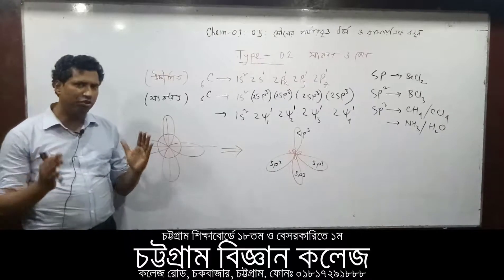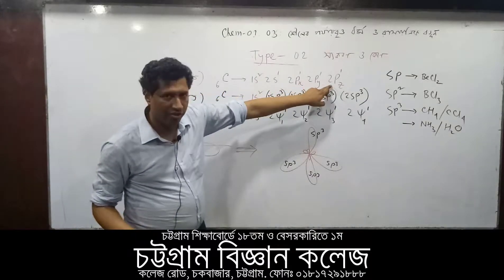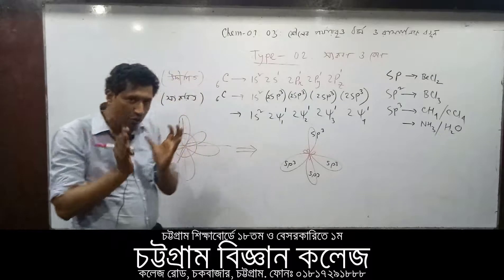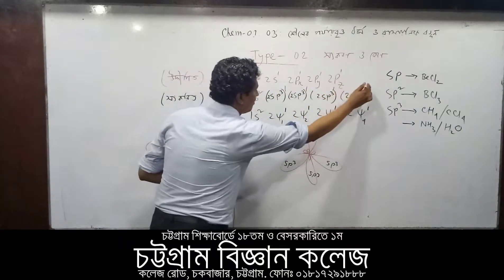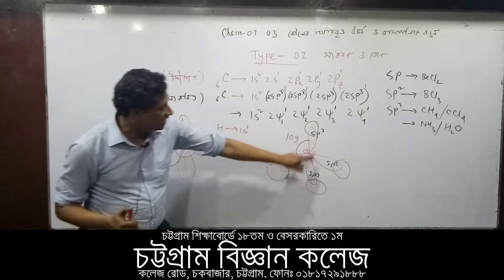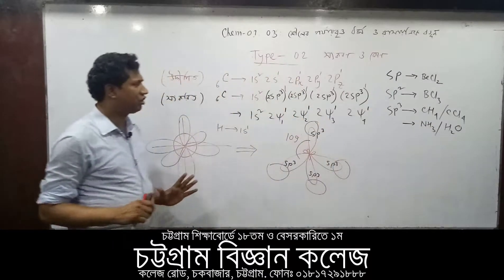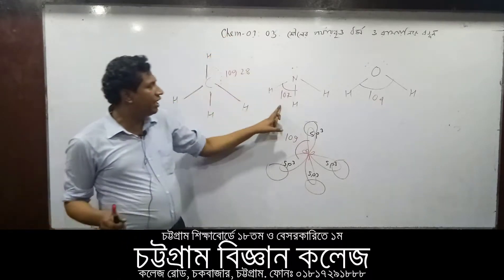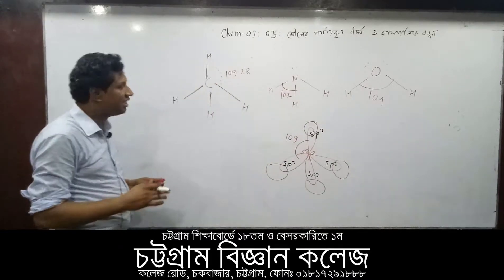সংকরন ও কোণ -মৌলের পর্যায়বৃত্ত ধর্ম ও রাসায়নিক বন্ধন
HSC রসায়‌নের উপর ONLINE কোর্স।
Topic: মৌলের পর্যায়বৃত্ত ধর্ম ও রাসায়নিক বন্ধন
Online Class:27
সৌজন্যেঃ চট্টগ্রাম বিজ্ঞান কলেজ
ক্লাস নিচ্ছেনঃ Dr. Jahed Khan
Bsc(hons), MS, UNIVERSITY OF CHITTAGONG
PhD,CL(CHINA)
NCTRA# 3600133
অধ্যক্ষ, চট্টগ্রাম বিজ্ঞান কলেজ
আলোচনাঃ